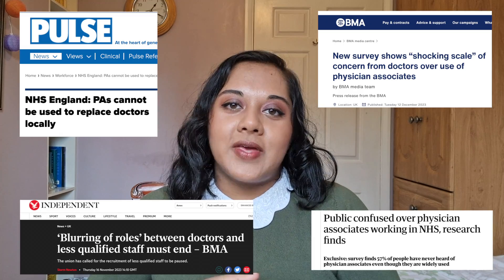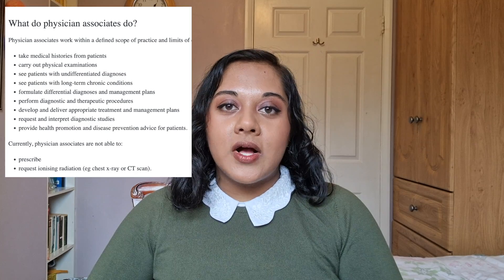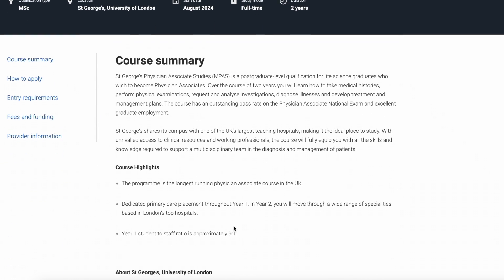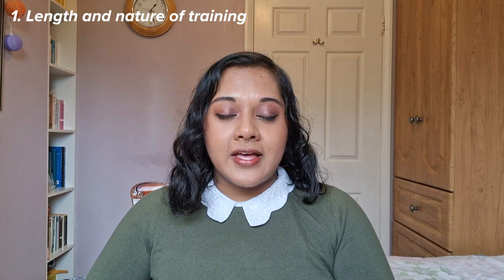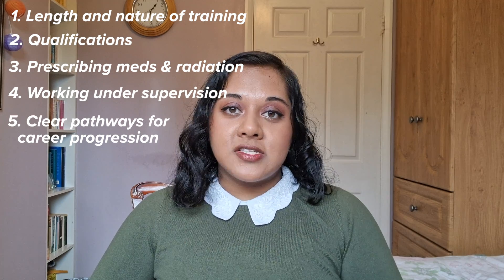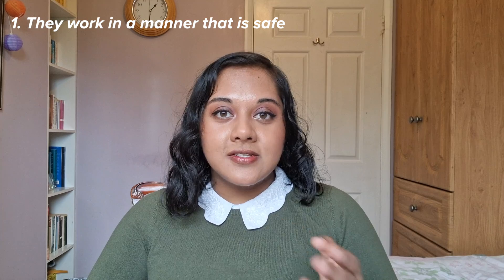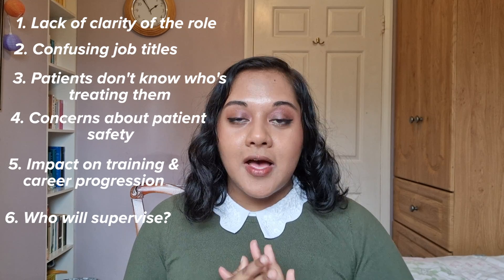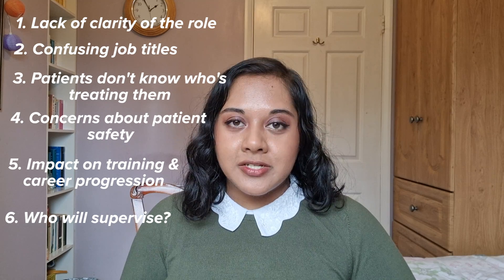Do Doctors Hate Physician Associates? | 2024 | Doctor Reacts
Today I'm talking about the debate surrounding physician associates (PAs) and junior doctors working in the NHS.

00:00 Intro
00:16 What are PAs?
01:41 How do you become a PA?
02:02 How do PAs work?
02:30 How are PAs and doctors different?
04:26 What are the pros of PAs?
07:30 What are the cons of PAs?
13:25 Why are doctors unhappy?

WHO AM I:
I’m Triya, I graduated from Oxford Medical School and I’m currently a junior doctor in London. I make videos about life in London, Oxford, medicine and more.

Suggested further reading:
Malone R. The role of the physician associate: an overview. Ir J Med Sci. 2022 Jun;191(3):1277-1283. doi: 10.1007/s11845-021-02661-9. Epub 2021 Aug 5. PMID: 34351601.
Halter M, Drennan V, Wang C, et alComparing physician associates and foundation year two doctors-in-training undertaking emergency medicine consultations in England: a mixed-methods study of processes and outcomesBMJ Open 2020;10:e037557. doi: 10.1136/bmjopen-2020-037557
Glen E. The physician associate role remains poorly understood BMJ 2023; 382 :p1996 doi:10.1136/bmj.p1996